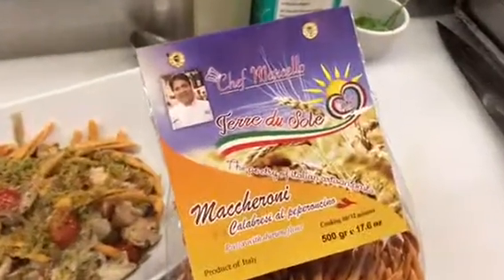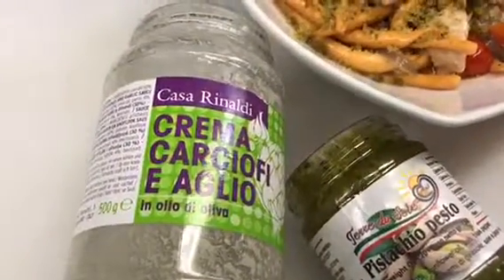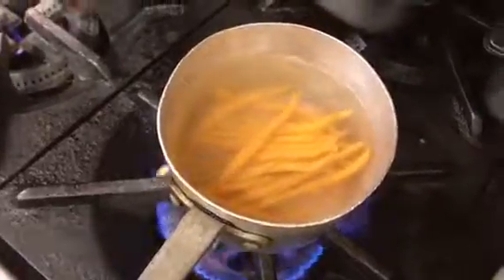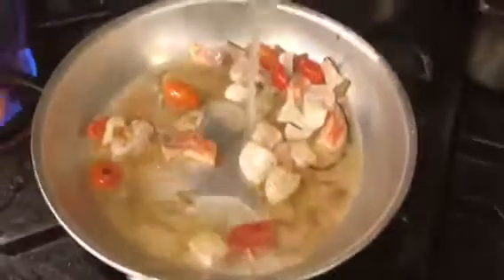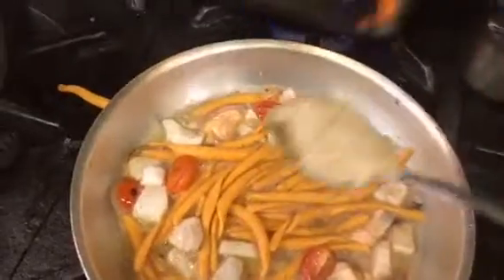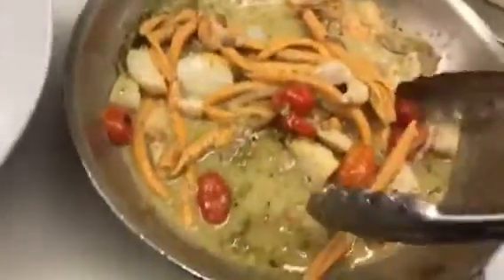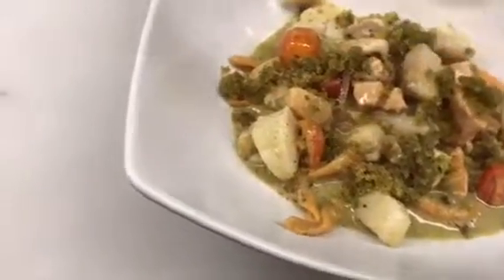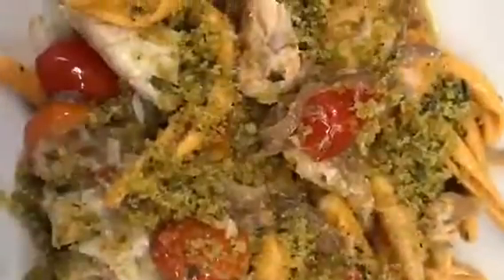Spicy Maccheroni Calabrese with seafood ragù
Spicy Maccheroni Calabrese Terre Du Sole Marcello's brand
with seafood ragù
Pistacchio pesto,Garlic Artichoke cream,red onions,
Aromatic bread crumbs.
You can use any seafood
in this recipe
the seafood is diced salmon,diced Grouper,diced Scallops.